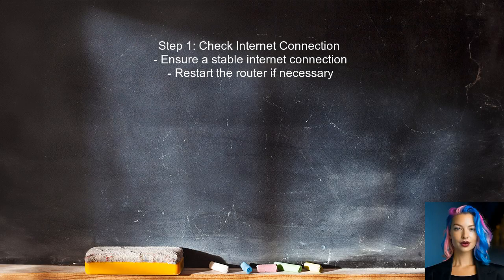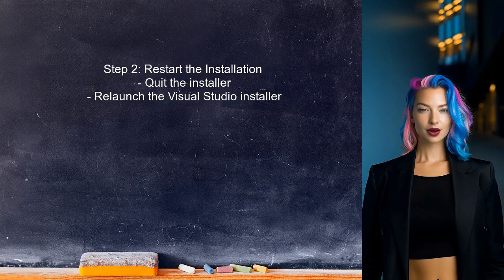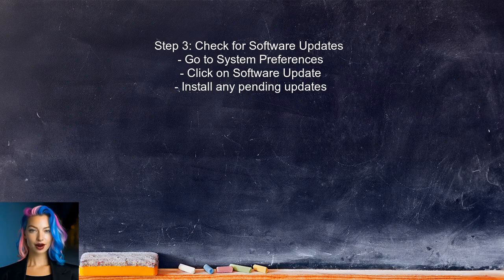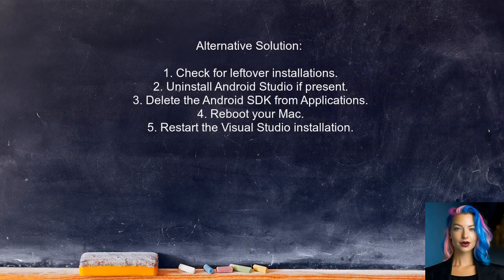Fix Visual Studio for Mac Stuck on 'Finishing Installation' Error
In this video, we tackle a common issue faced by developers using Visual Studio for Mac: the frustrating 'Finishing Installation' error. If you've found yourself stuck during the installation process, you're not alone. We’ll walk you through the steps to troubleshoot and resolve this problem, ensuring you can get back to coding without any interruptions. Join us as we explore effective solutions to get your Visual Studio up and running smoothly!

Today's Topic: Fix Visual Studio for Mac Stuck on 'Finishing Installation' Error

Related to